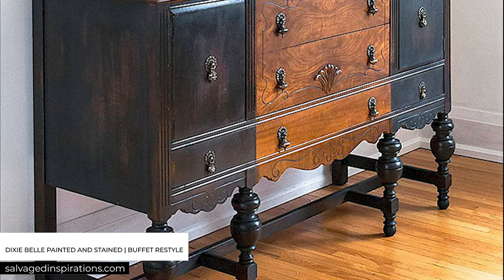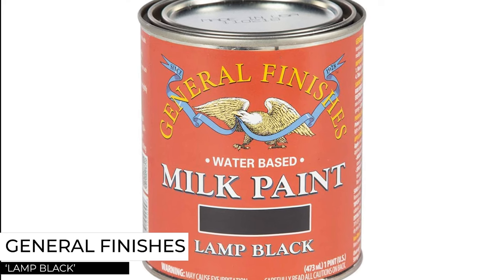The BEST Black Paint For Furniture [GUESS MY FAVORITE?]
Classic black furniture, you can't get more elegant than that. How do you know which one to choose with all the furniture paints on the market today? Having been painting furniture's for well over 10 years professionally and have gone through a tone of brands, today I am sharing with you my TOP 6  BRANDS that I use ALOT. At the very end of the video, you will know MY ALL TIME FAVORITE.